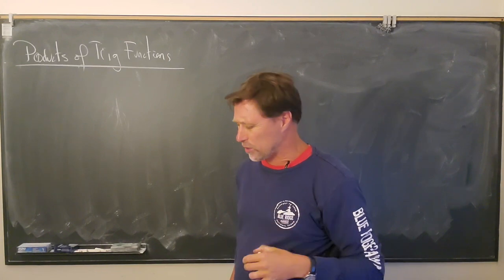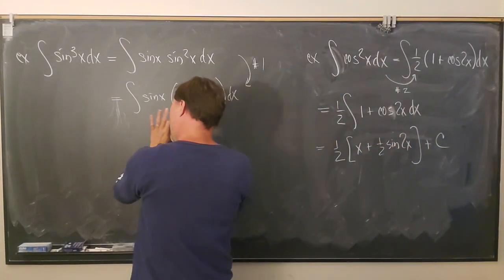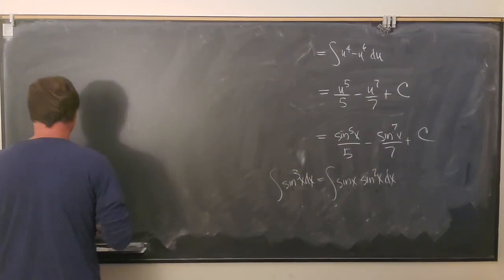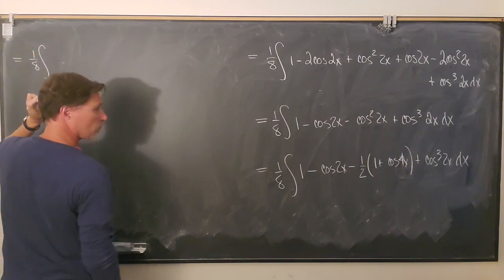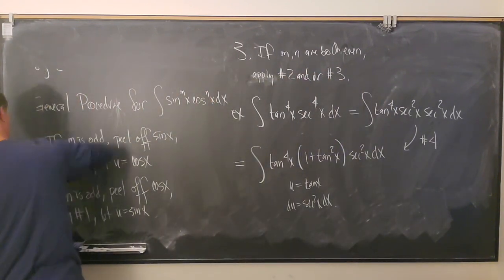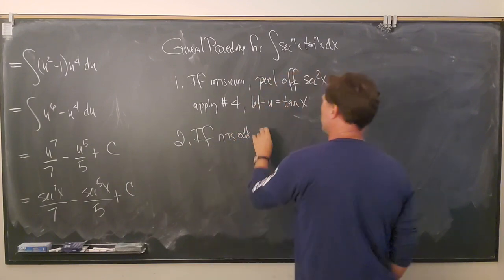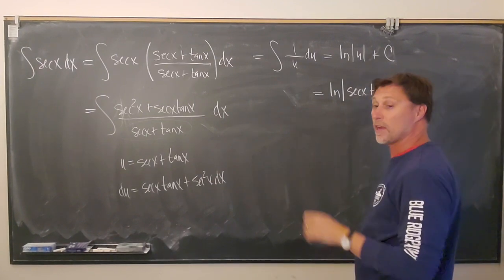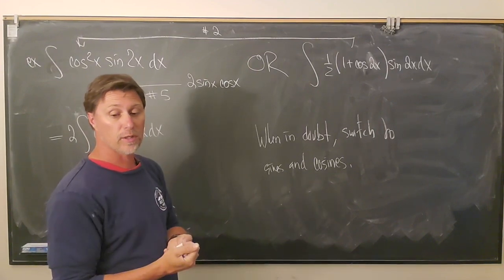142 Lecture 13